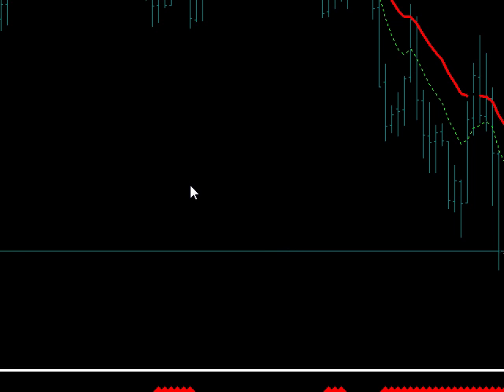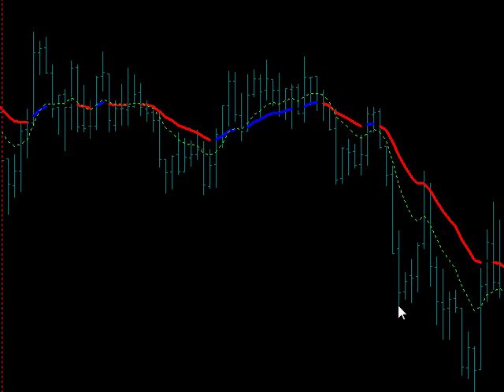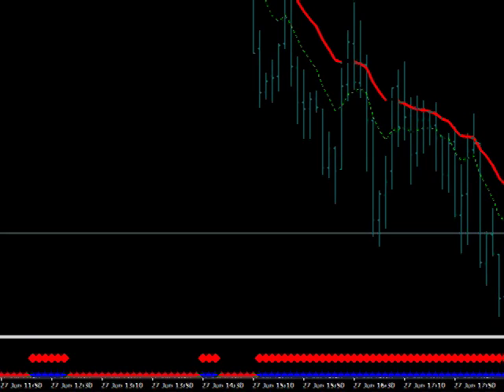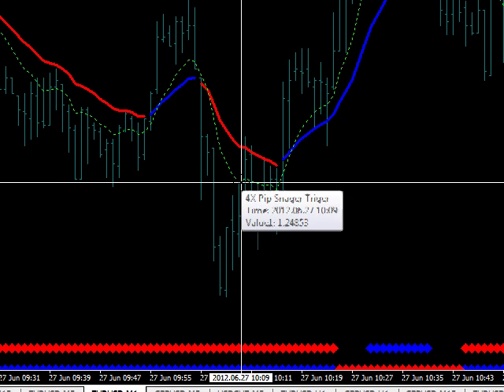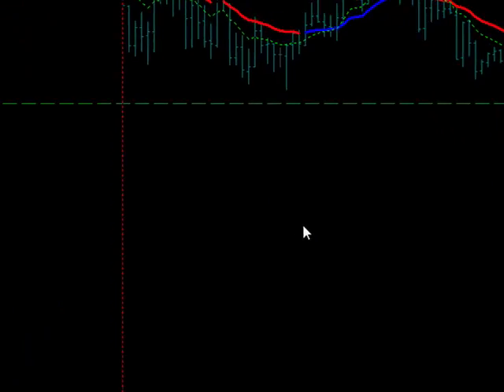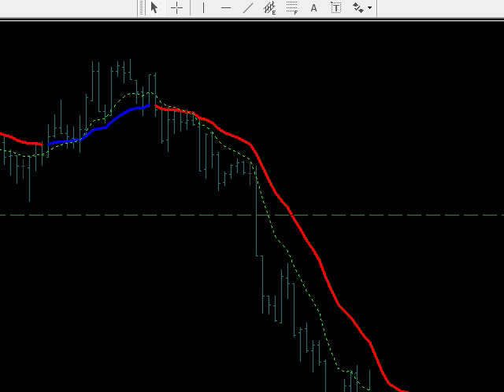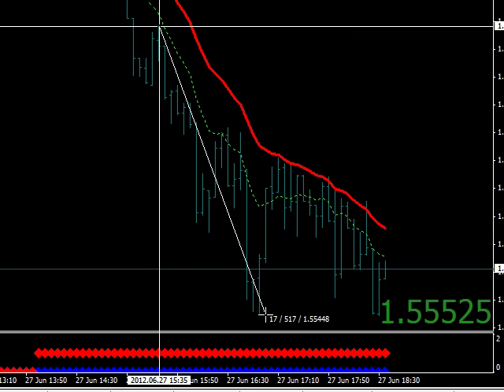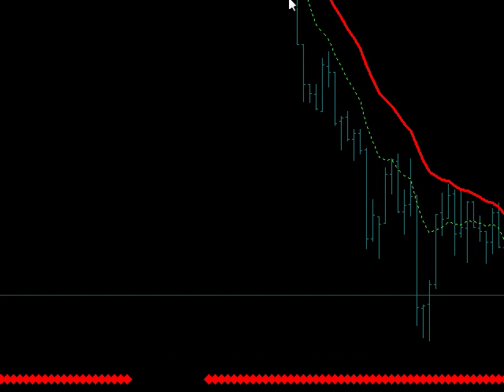4XPipSnager June 27 2012